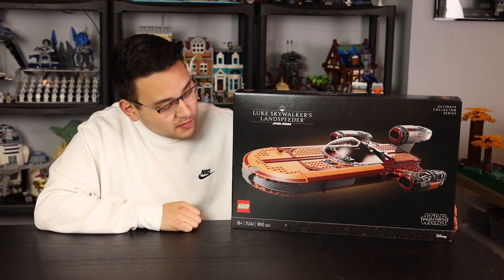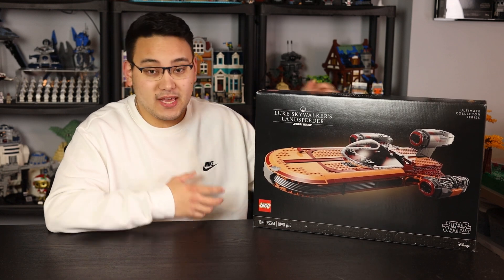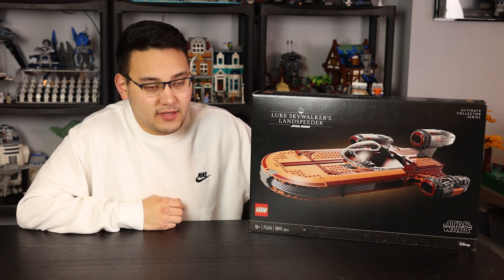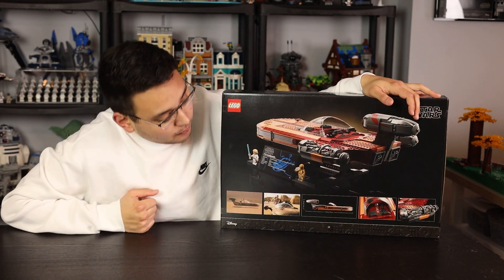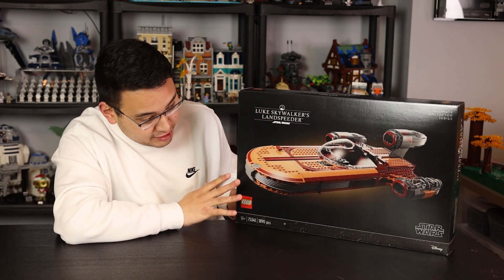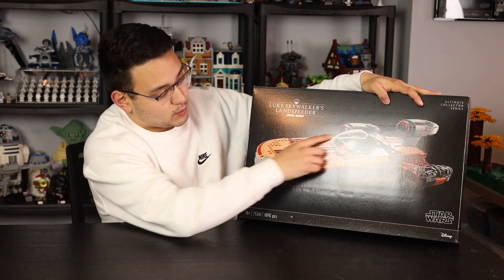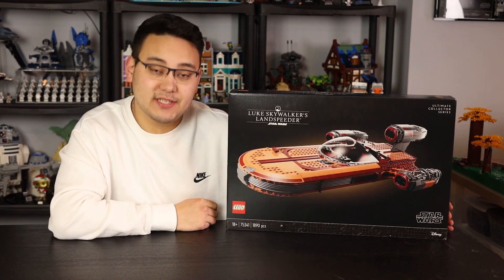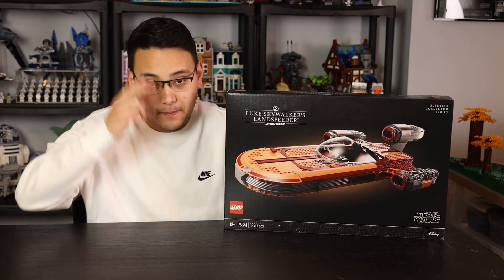2022 LEGO Star Wars UCS Luke Skywalker's Landspeeder 75341 PREVIEW/REACTIONS!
I thought April fools was three weeks ago?

M5 Builds, Brix Films, LegoStarWarsMaster333, Nick, Snowball, TJ brickzz, Bradshaw's Studio, Joseph Mintz, BountyBrick, Republic Studs, Jarrett Foster, Vania Cornbit, Austin Wymore